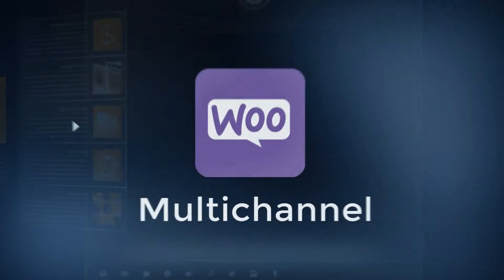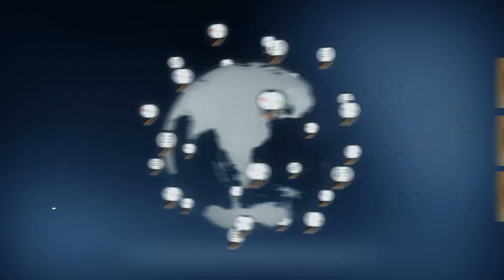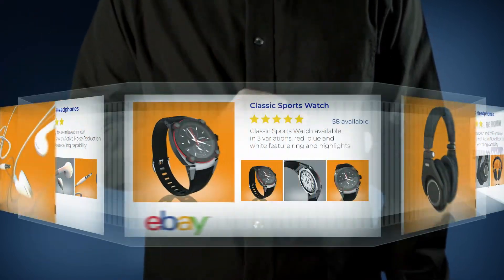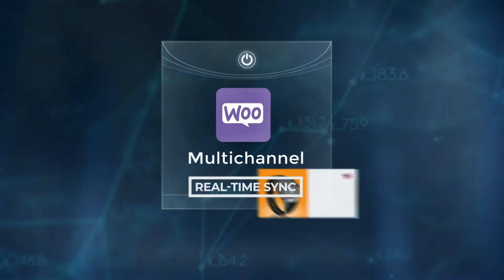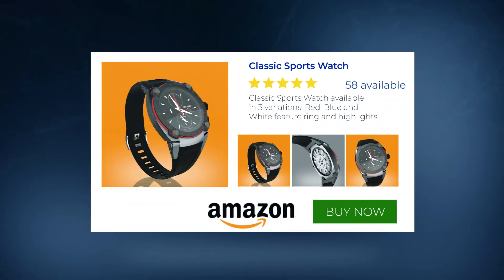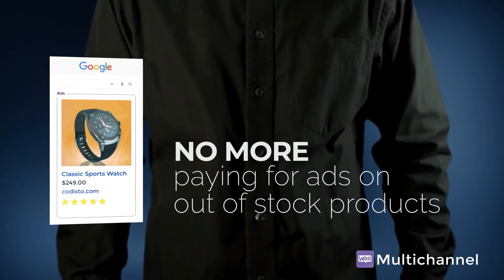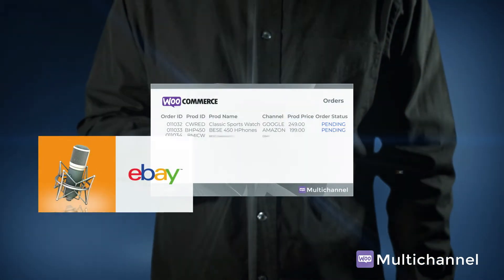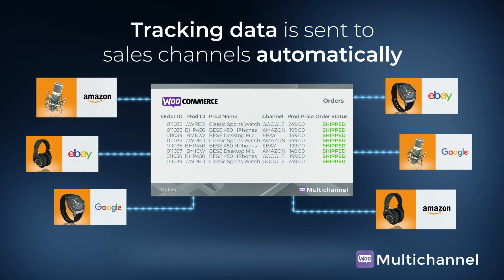Introducing Multichannel for WooCommerce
Multichannel for WooCommerce makes it easy for you to sell on Google, Amazon and eBay, directly from your online store.

Connect to any site globally and sell anywhere in the world, in any store currency.

Driven by powerful automation, it’s easy to create listings for multiple products, or your entire catalog, without ever leaving your WooCommerce store.

Multichannel for WooCommerce features real-time sync, for all your connected sales channels. Changes made to products in your online store are instantly reflected on sales channel listings, and any time a product is sold from your site, or a sales channel, your inventory levels are updated on all channels, instantly, so there’s no more paying for ads on out of stock products, and no more overselling.

Sales channel orders are sent to WooCommerce as part of your existing order flow for easy fulfilment and shipping status updates, and tracking data is sent to sales channels automatically.

You’ve got great products. Get them out there with Multichannel for WooCommerce.